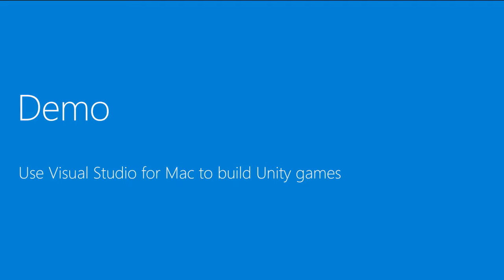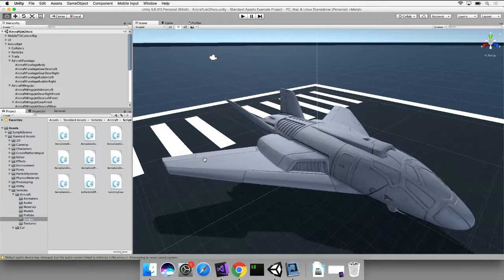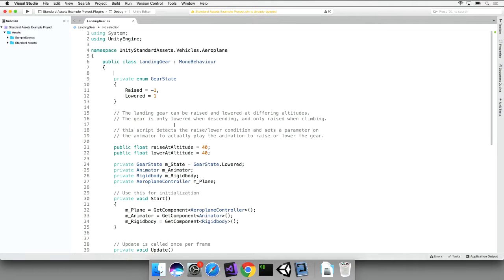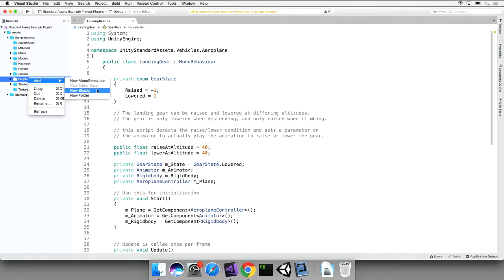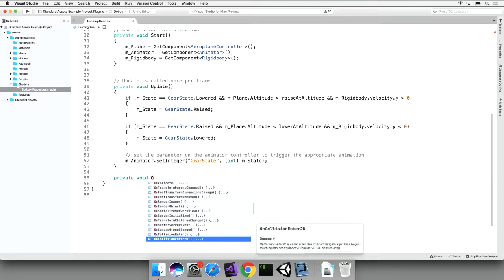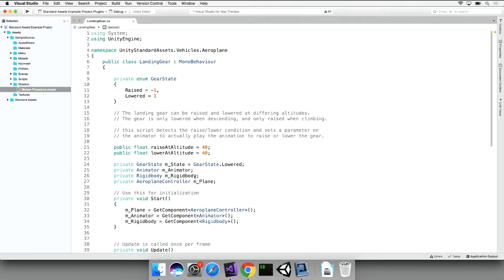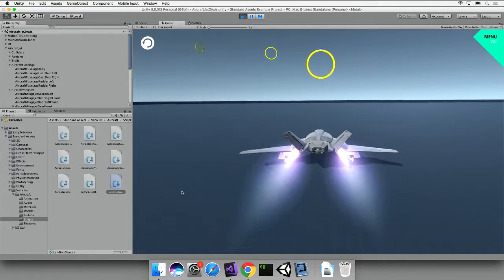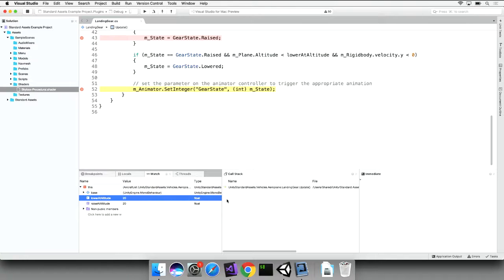Build 2017 Get started with Unity and Visual Studio for Mac